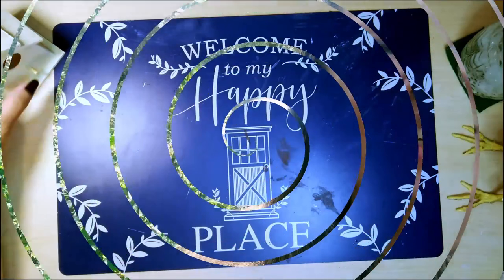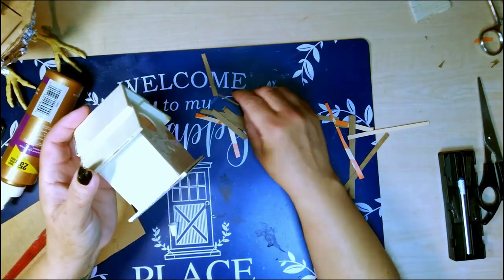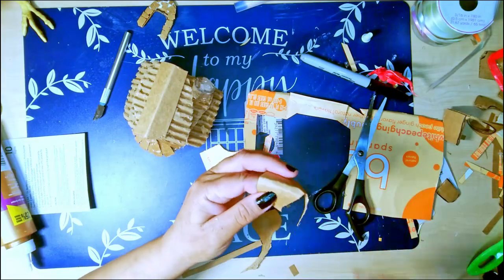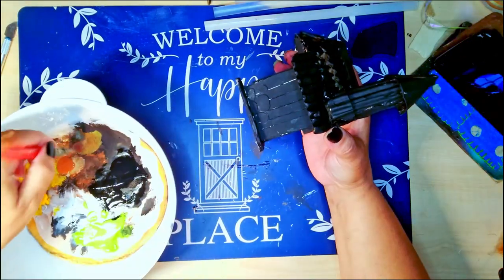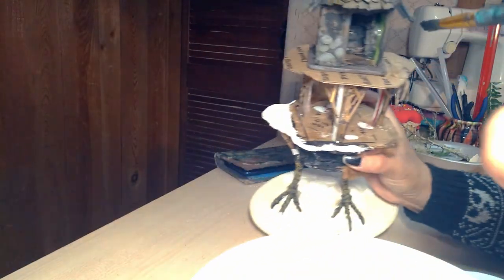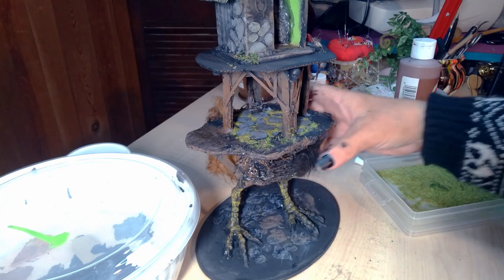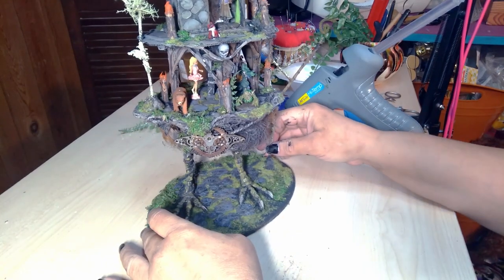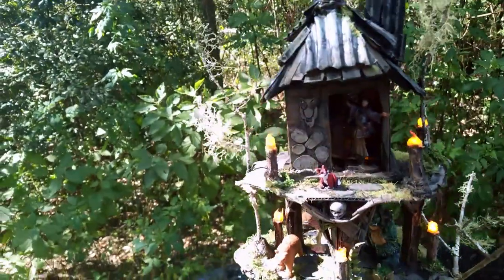Baba Yaga Folklore Hut Tutorial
Step by step instruction on how to make your own miniature hut on chicken legs

Materials: Dollar Tree Bird Skeleton
                   Dollar Tree Bird House
                   Cardboard
                   Hot Glue/Tacky Glue
                   Scissors
                   Fun Fur
                   Terrain moss/grass/flocking
                    Acrylic Paint
                   Miniature Figurines
                   Model Magic
                   Wood Base
                   Dollar Tree String Lights

Sound Effects by Zapsplat.com